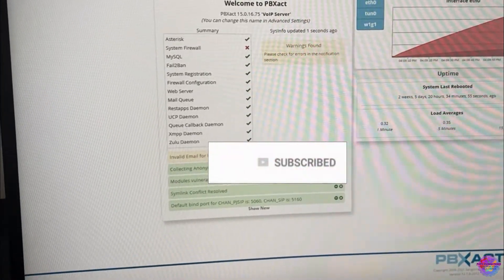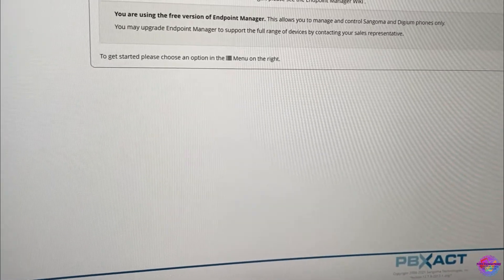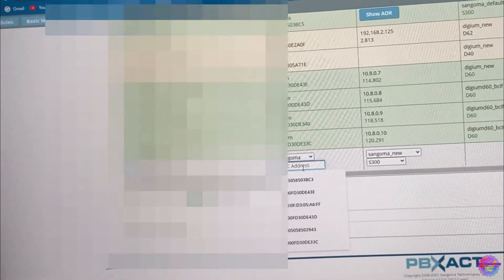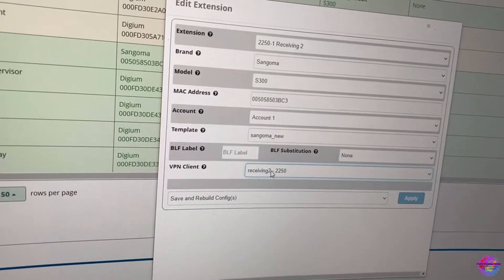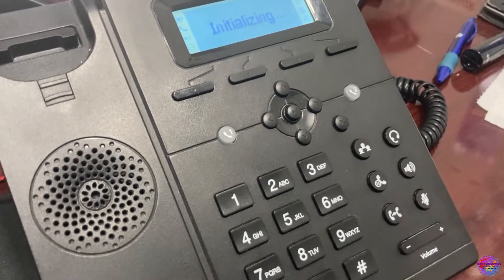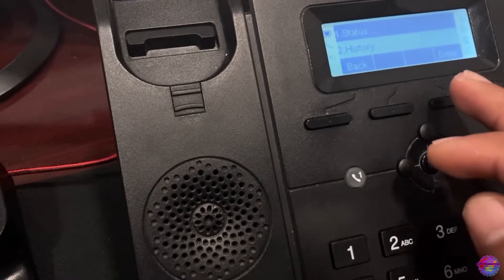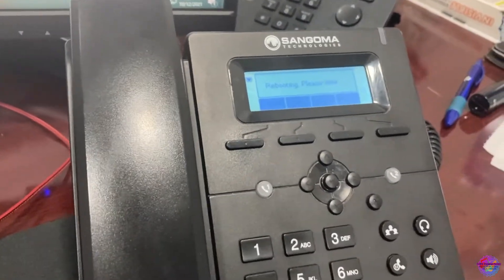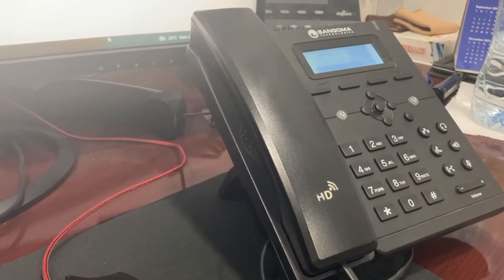How to Configure Sangoma and Digium Phones/ Endpoints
In today's video I will show you how to configure sangoma endpoints:

Supported Models:

-Digium
-Sangoma